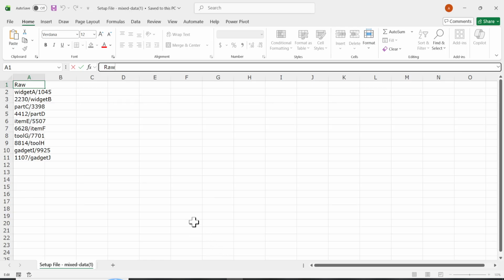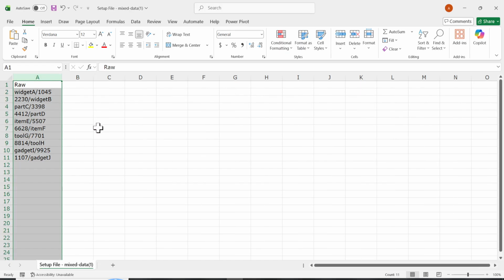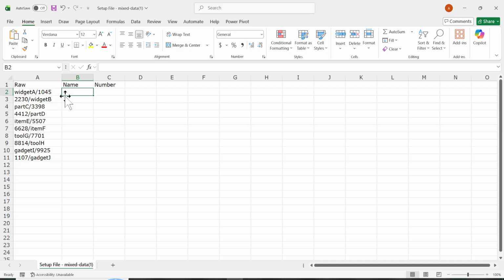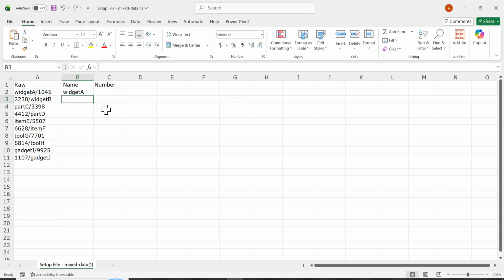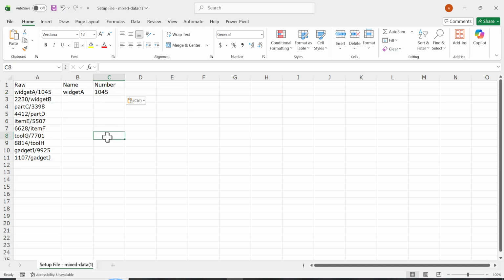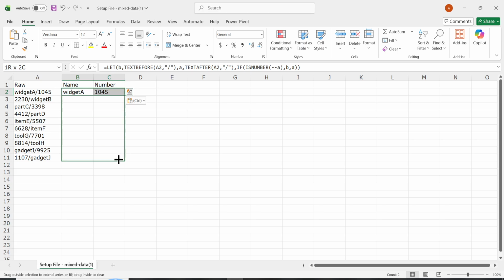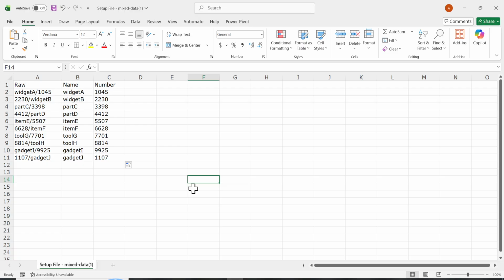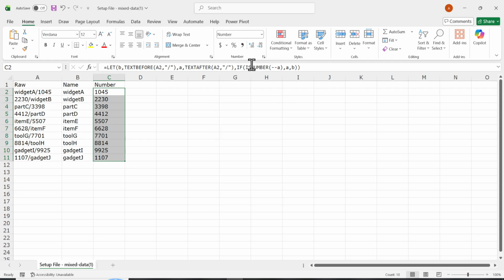How to Split Excel Data When Delimiter Position Varies Per Row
If your Excel data uses the same delimiter but the order changes from row to row, splitting it cleanly can get messy fast. This is especially frustrating when some cells show the name first and others show the number first. In this tutorial, you’ll learn a practical way to separate both parts into the correct columns anyway.

→ Reviewing why Text to Columns still leaves names and numbers mixed
→ Setting up Name and Number output headers in columns B and C
→ Entering the formula that returns the correct name based on which side is numeric
→ Entering the companion formula that returns the correct number from the same split
→ Filling both formulas down with the fill handle to match the source data
→ Converting the Number results from stored text into real numbers in Excel

If your worksheet starts on a different row, did you just adjust the cell references or rebuild the formulas from scratch? And if you tried Text to Columns first, I’d be curious whether that’s what led you to this workaround.